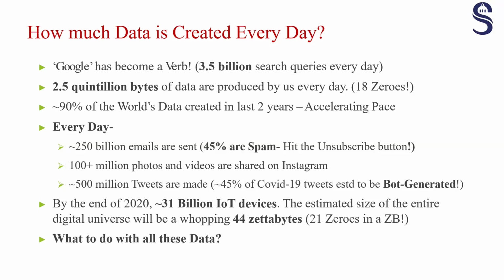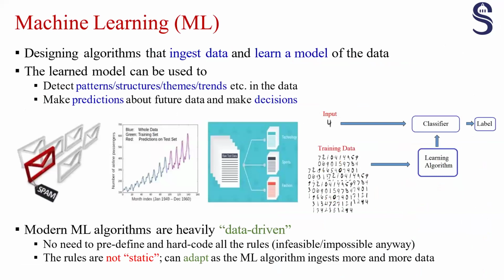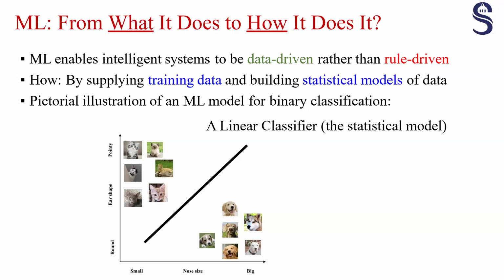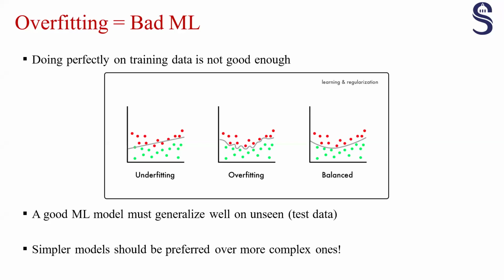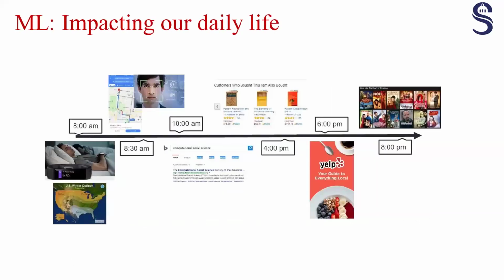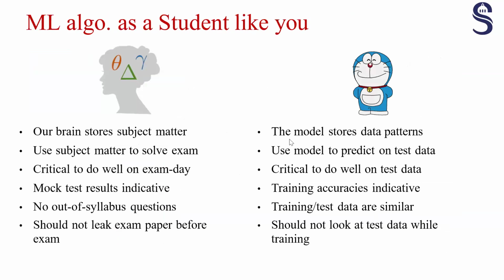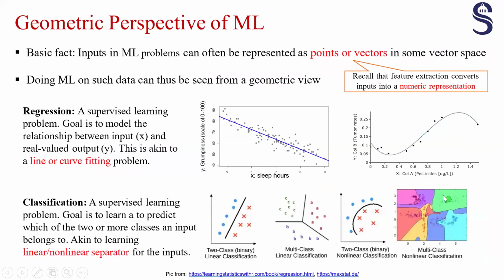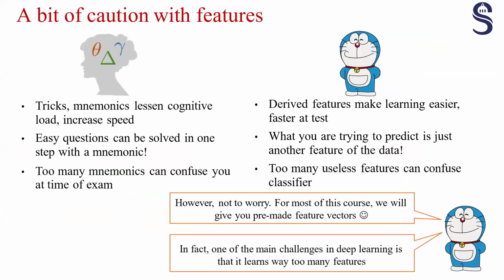Day-5 Introduction to Machine Learning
Introduction to Machine Learning   | Introduction to Machine Learning
Topic: Introduction to Machine Learning: What is machine learning?, Supervised vs. unsupervised learning, Scikit-learn introduction

Speaker: Dr. Prayas Sharma: Department of Statistics, Babasaheb Bhimrao Ambedkar University (A Central University), Lucknow, INDIA

Brief Introduction:
Dr. Prayas Sharma is currently working as Assistant Professor in the Department of
Statistics, Babasaheb Bhimrao Ambedkar University (A Central University), lucknow,
India. Dr. Sharma holds a Bachelor’s degree in Computer Science & Statistics,
Masters and Doctorate degree in Statistics from Banaras Hindu University, Varanasi,
India. He has qualified National Eligibility Test and obtained the Junior and Senior
research fellowship from UGC, India. Dr. Sharma is certified Virtual Teacher by
University of California, Irvine. Dr. Sharma has not only a good knowledge of
Statistics & ResearchMethodology but also has strong computational & programming
skills.
He has more than 10 years of academic experience, both in the domain of teaching
and research. He has worked earlier with reputed Institutions, Indian Institute of
Management(IIM) Sirmaur, Gati Shakti University (Formally known as National Rail
and Transportation Institutes (A Central University) Vadodara and University of
Petroleum and Energy Studies, Dehradun. His research interest includes Survey
Sampling, Estimation Procedures using Auxiliary Information and Measurement
Errors, Predictive Modelling, Business Analytics and Operations Research. Dr.
Sharma has published more than 40 research papers in reputed National &
International journals along with one book and two chapters in book internationally
published. He has more than 500 citations with H-Index 15 & I index of 17.
Dr. Sharma has a keen interest in reading, writing and publishing, he is serving 7 reputed
journals as editor / associate editor and more than 30 journals as reviewer and reviewed
more than 150 research papers from the journals like Communication in Statistics
(T&F), Journal of Statistical Theory and Practice (T&F), Clinical Epidemiology and
Global Health (Elsevier), Hacettepe Journal of Mathematics and Statistics, Statistics in
Transition, International Journal of Applied and computational Mathematics (Springer),
International Journal of Productivity and Performance Management (Emerald),
Benchmarking (Emerald), Pakistan Journal of Statistics and Operation Research to
name a few.
Dr. Sharma has attended more than 30 Conferences / Seminars / Workshops / FDPs and
organized three at national level. Dr. Sharma has delivered more than 15 invited talks
on the topics related to Statistics, Operations Research, Research Methodology,
Business Analytics and Machine Learning etc. at different Institutes / Universities. He
has also conducted training sessions for executives from Aviation, Medical and Energy
sectors- IOCL, HPCL etc.
Dr. Sharma received many awards & prizes for his meaningful contribution and
dedication towards research and development, which includes International Travel
Award by Uttarakhand State council for Science & Technology (UCOST), an
outstanding reviewer award, best researcher award and research reward from
Honourable Vice Chancellor of UPES.
At UPES, Dr. Sharma played an important role in stablishing the Business Analytics
both at master and bachelor level and served as Coordinator of MBA (Business
Analytics) and BBA (Analytics & Big Data)

Session Chaired by
Dr. R.S. Gupta/Dr. Mehar Chand

Presented at
Two-Week Faculty Development Program on Data Science and Scientific Computing
Event date: January 03-16, 2024

Central University of Punjab, Bathinda, INDIA
Poornima University, Jaipur, INDIA
Nexus University, South Africa
Baba Farid College, Bathinda, INDIA
MathTech Thinking Foundation, Fazilka, Punjab, INDIA